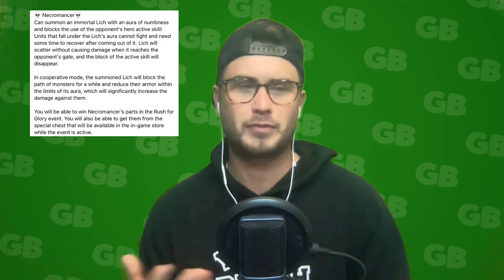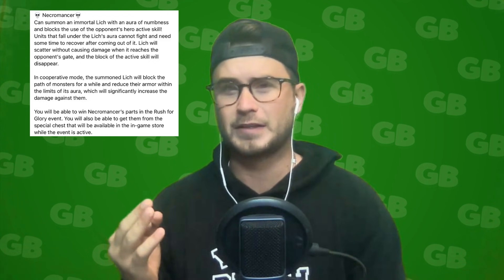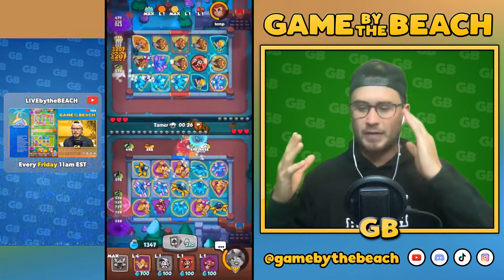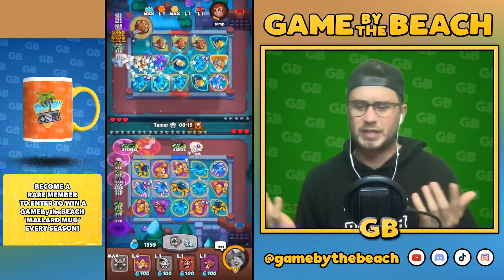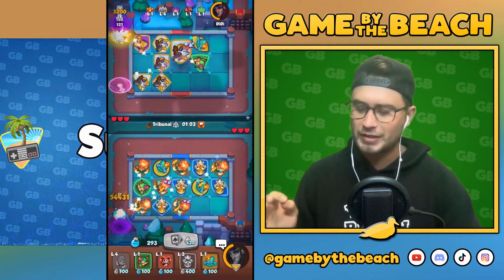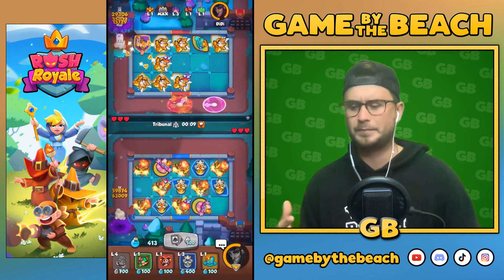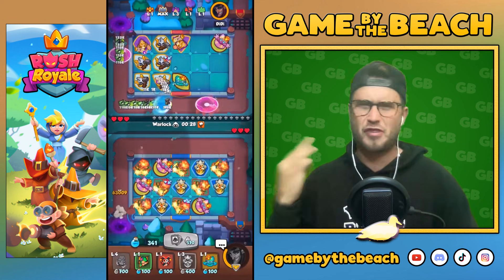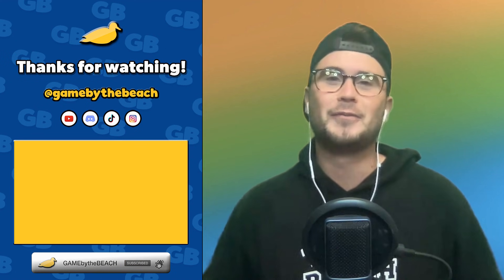RUSH ROYALE - UPDATE 9.0!! FIRST LOOK! NEW HERO + UNIT + MINI BOSS!!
The devs sent me the first look at the new update! Join me in checking it out, it looks crazy!